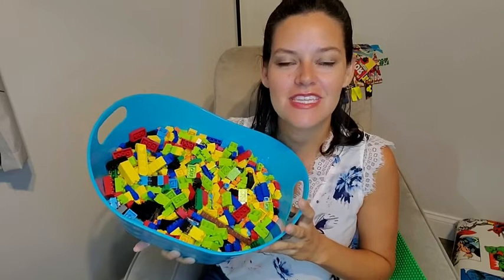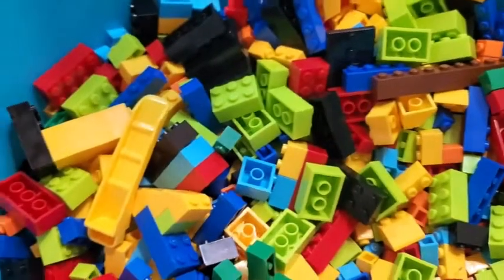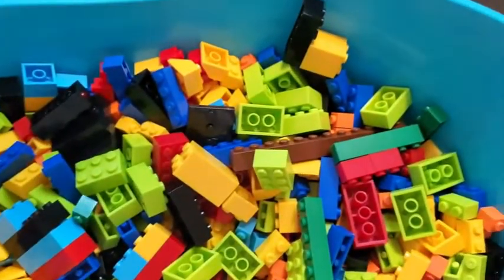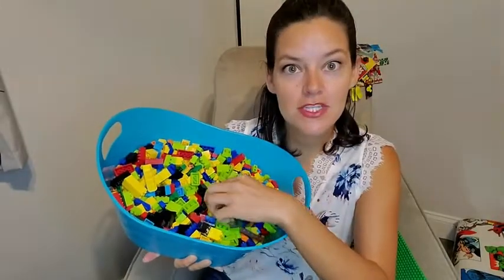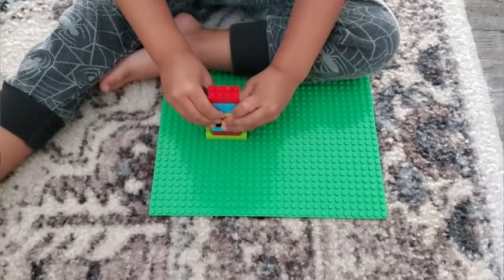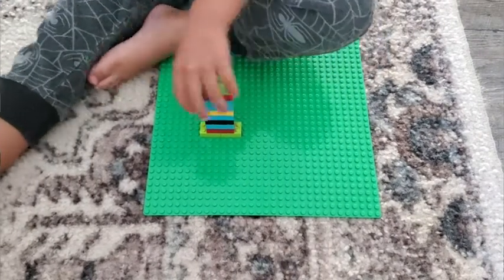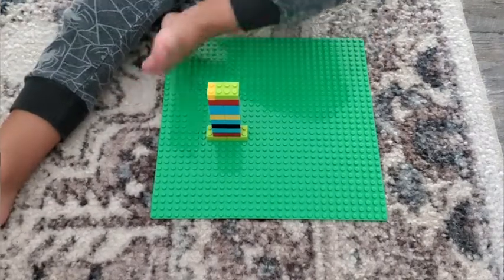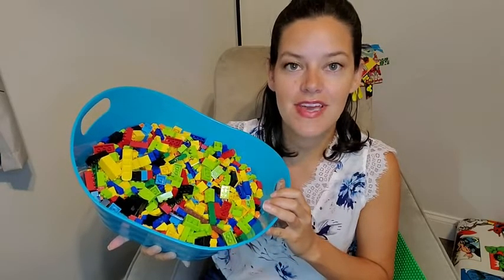Our Point of View on Building Bricks Classic Block Set From Amazon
ABOUT THIS PRODUCT:【Great Value Package】 This package will come with 1000 pieces of high quality bricks(8 different shapes with random colors) which is a cost saving package for building brick fans. These bricks are for children over 3 years. 1X1(400 Pieces), 1X2(350 Pieces), 1X4(42 Pieces), 1X2 trapezoid(42 Pieces), 1X6(42 Pieces), 2X2(40 Pieces), 2X3(41 Pieces), 2X4(42 Pieces).
【Wide Compatibility】 Our building bricks are compatible with bricks of all major brands. A wonderful choice to supplement the existing bricks.
【Powerful Little Things】Play to learn, a great toy for kids growth. Helps to develop children’s abilities in terms of logic thinking, curiosity, imagination, perception and creativity etc.
【Premium Materials】For kids, we never take it lightly. The building blocks are made of environmentally friendly high-quality materials, safe and healthy without odor. Each block has been carefully selected, please rest assured that your kids to build the bricks.
【Excellenet Workmanship】The building bricks are with smooth surfaces, no burrs around corners and moderate tightness, kids can assemble them easily without hurting hands.